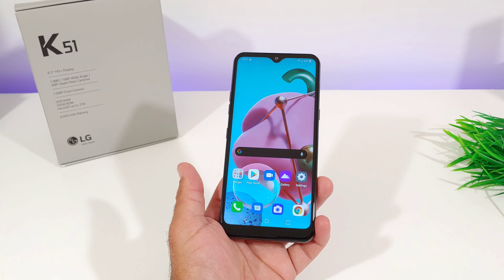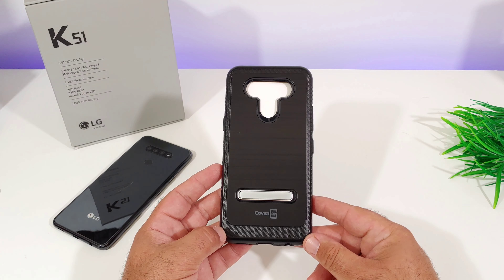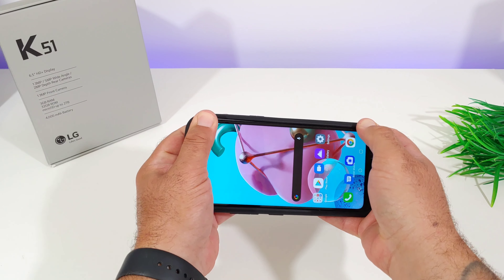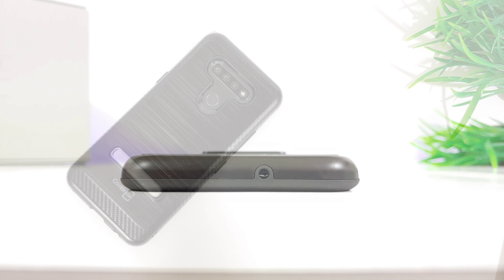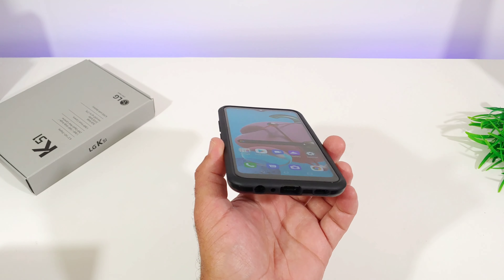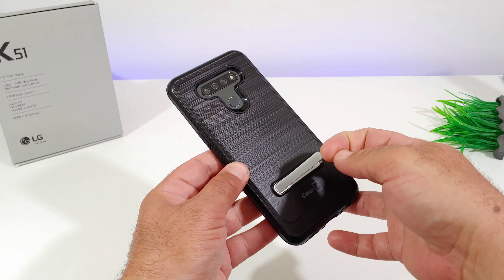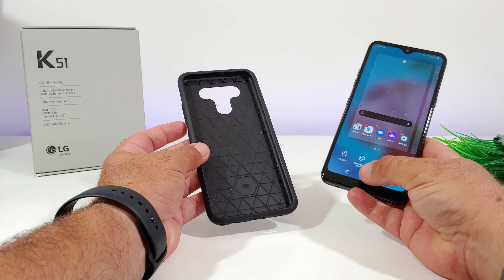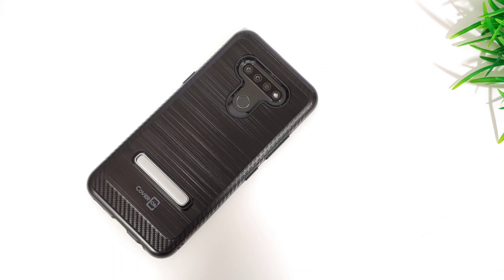LG K51 CoverOn Case review from Amazon - Only $9.99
Hi everyone welcome back to another video. In today's video I share with you another case. This case is from CoverON and is for the LG K51.

Some of the links used in the description will direct you to Amazon, as an Amazon Associate I earn a small commission from qualifying purchases that you make with my link provided at no additional cost to you.